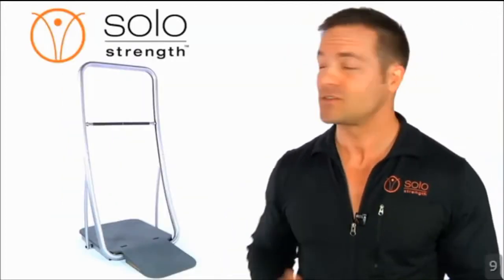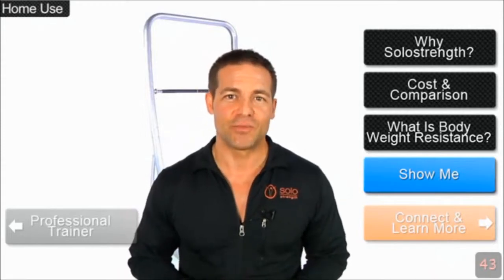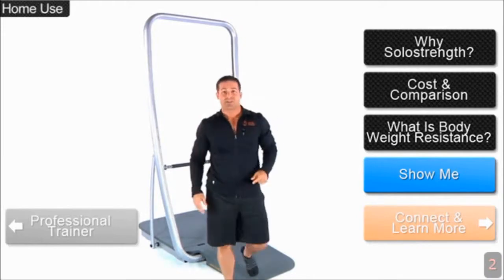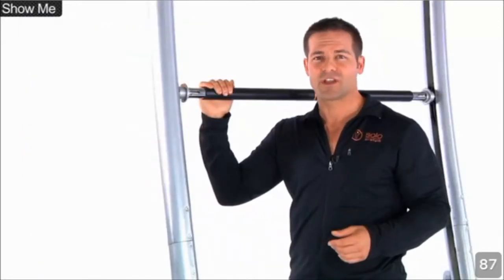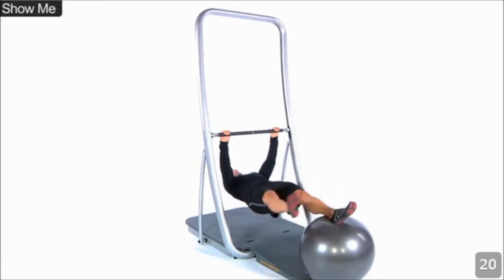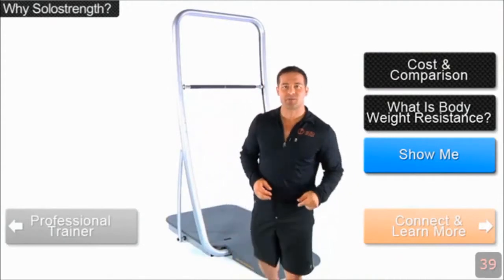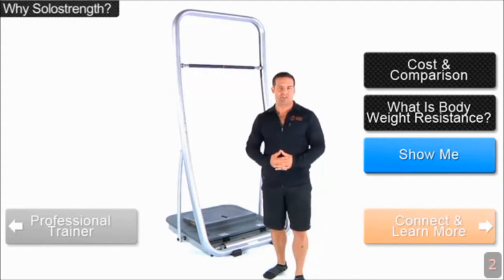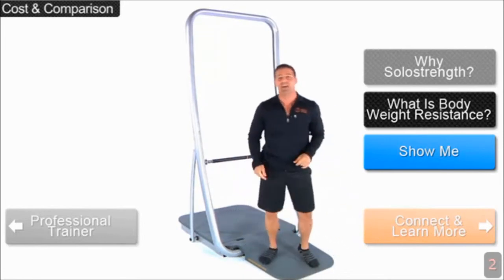SoloStrength Best Commercial Home Gym Equipment Multi-Exercise System: All Ages Functional Trainer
SoloStrength offers premium quality functional fitness training equipment that simplifies your exercise, and offers full body functional training in a single, convenient and complete fitness system package for your home gym or personal training studio.   or click links below